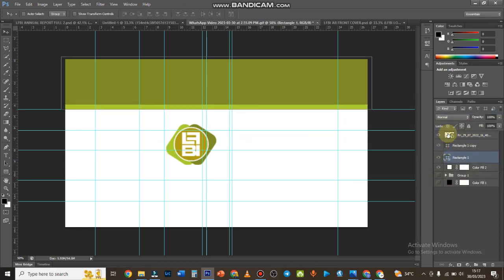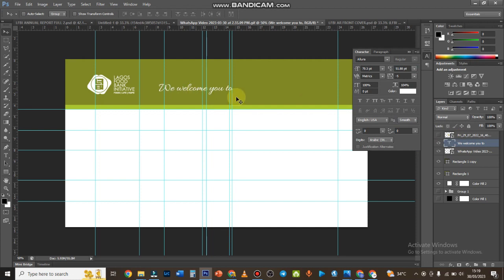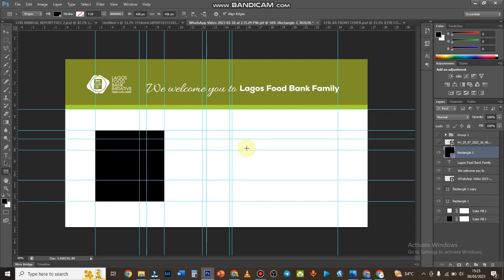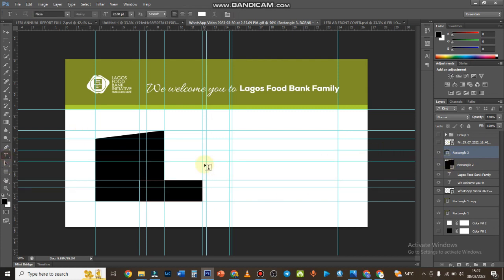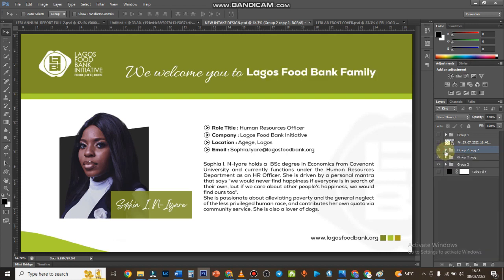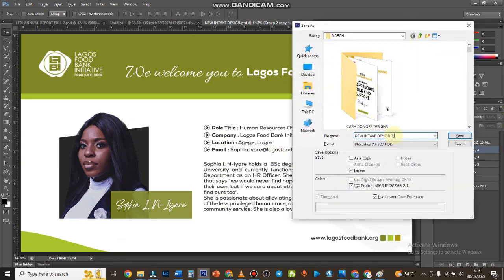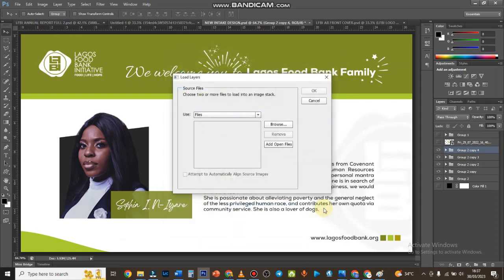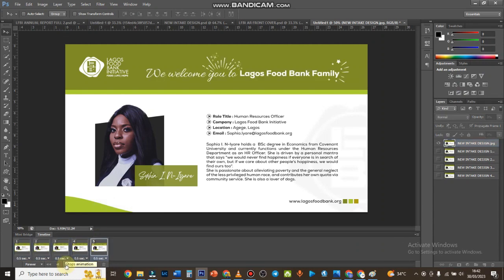How to design and animate stunning welcome flyers and others on Photoshop | Arknote Academy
Welcome to Arknote Media Global tutorial on "How to design and animate a welcome flyer and others on Photoshop"

Are you ready to take your graphic design skills to the next level? Look no further! In this comprehensive Photoshop tutorial, we'll teach you everything you need to know about designing and animating eye-catching welcome flyers and much more.

Join us as we dive into the world of Photoshop and explore the powerful tools and techniques that will transform your designs into dynamic masterpieces. Whether you're a beginner or have some experience with Photoshop, this tutorial is designed to cater to all skill levels.

In this tutorial, we'll cover:

1. Creating a stunning welcome flyer from scratch, utilizing various design elements, such as text, images, and shapes.
2. Exploring animation techniques in Photoshop to breathe life into your designs.
3. Creating animated effects, transitions, and motion graphics for an engaging user experience.
4. Tips and tricks for organizing your layers and optimizing your design workflow.
5. Exporting your animated flyer in different formats suitable for web or print.

So, whether you want to create impressive welcome flyers for your business, design eye-catching social media posts, or simply unleash your creativity in graphic design, this tutorial is for you!

Don't miss out on this opportunity to expand your Photoshop skills and impress your audience with stunning designs and animations.

For more resources and community engagement, join our Telegram community using the link provided in the description below. Happy designing!